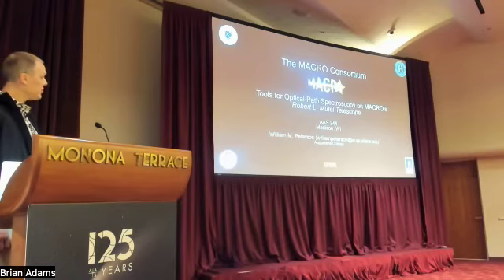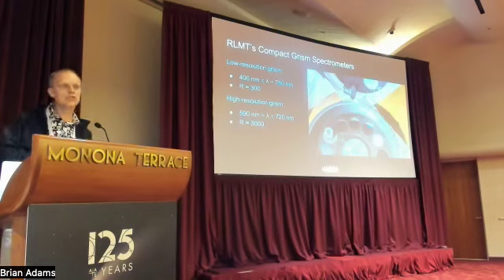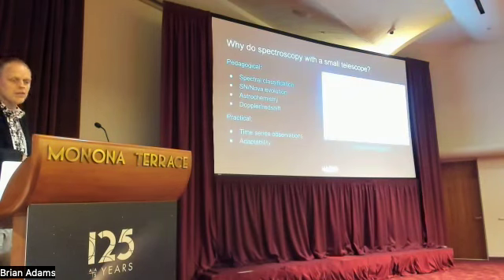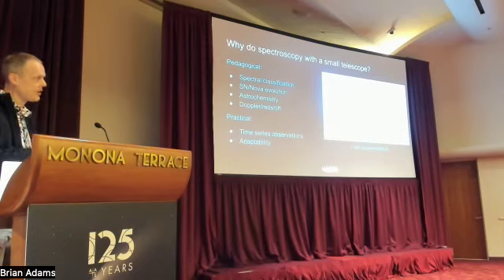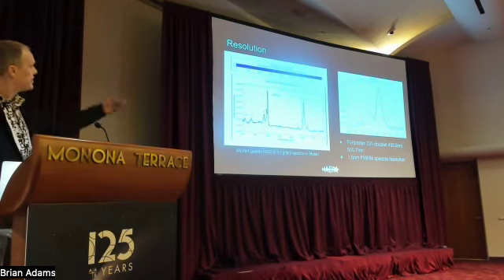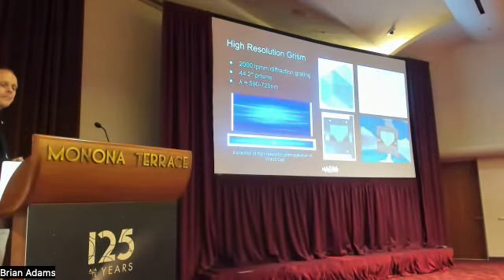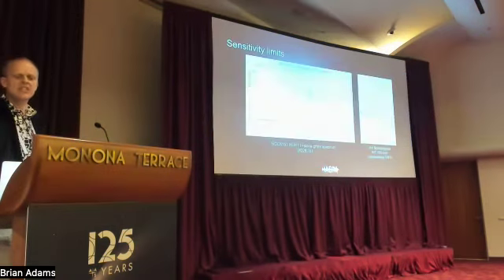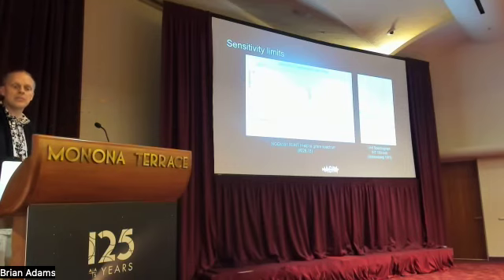William M. Peterson - MACRO Special Session AAS #244